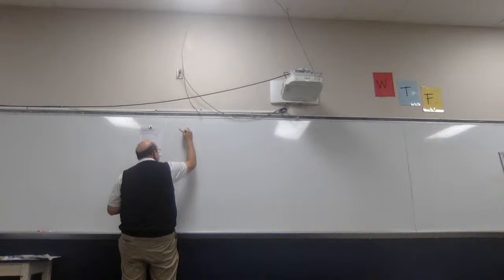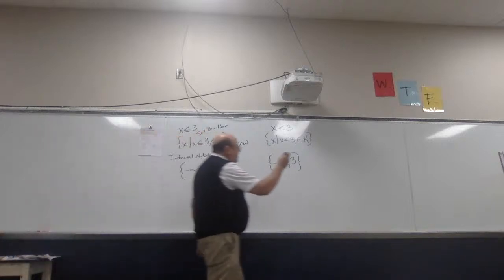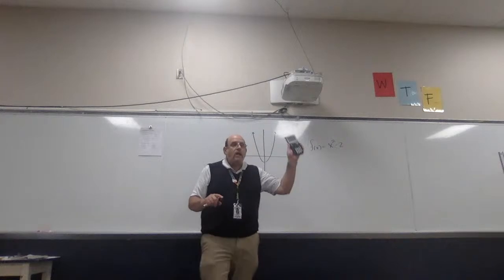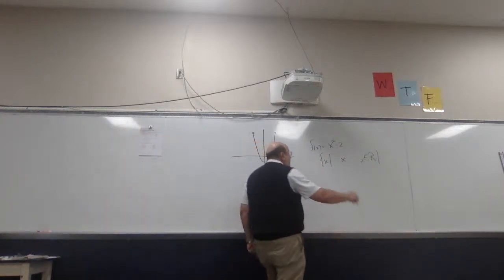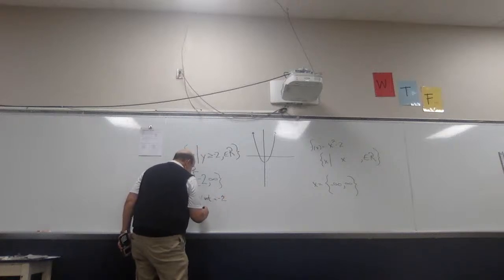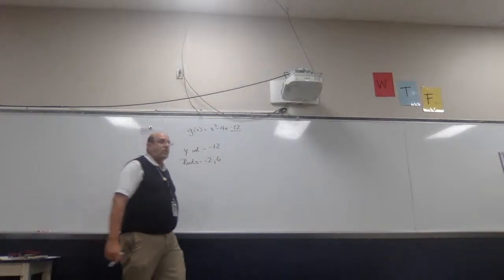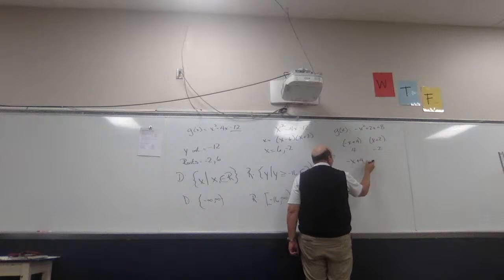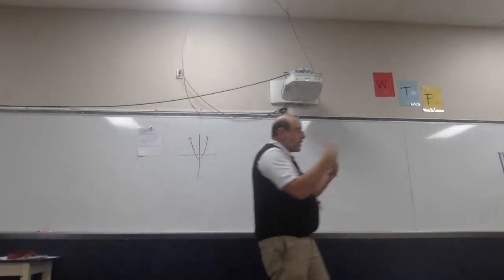Copy of Pre Calc CP4 Graphs of Functions